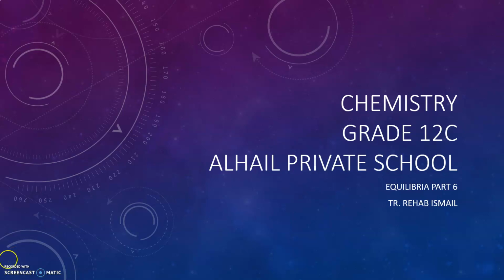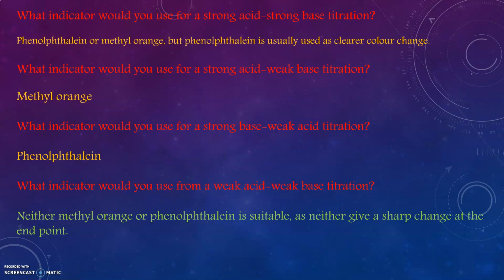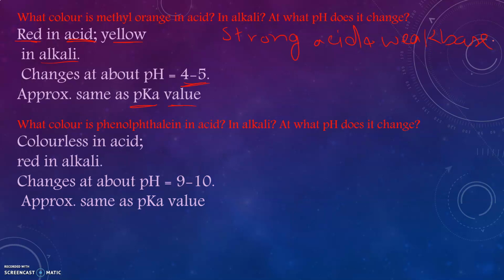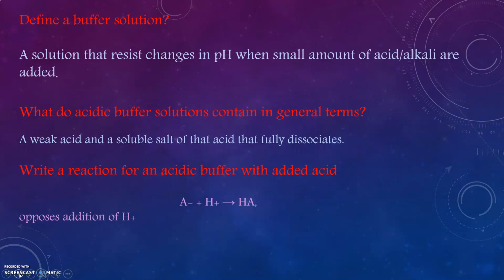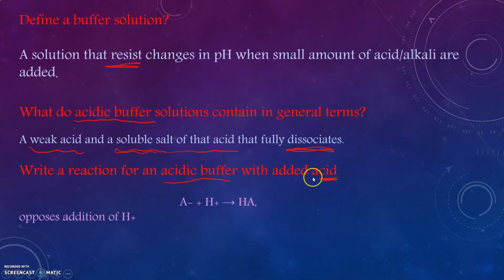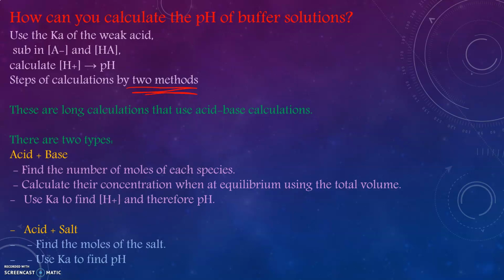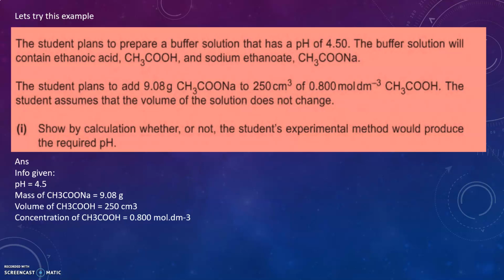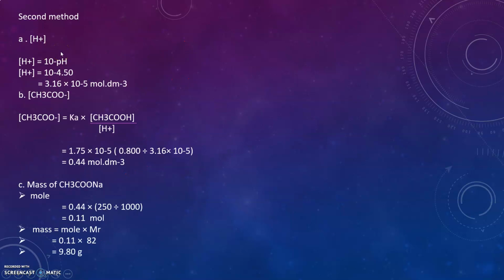Chemistry Grade 12 Acid Base Equilibrium‏ Part 5 Miss Rehab Ismail‏‏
Lesson: Acid Base Equilibrium - part 5